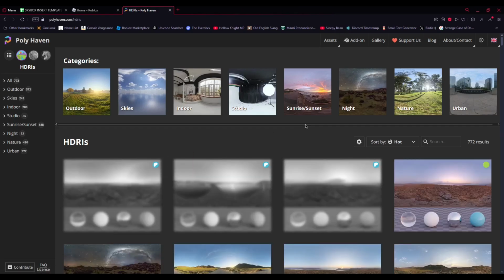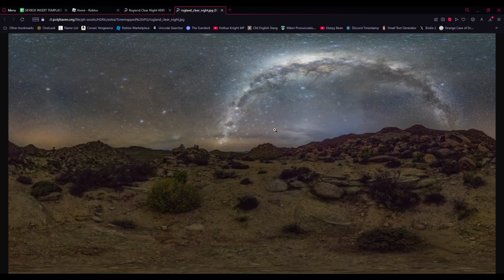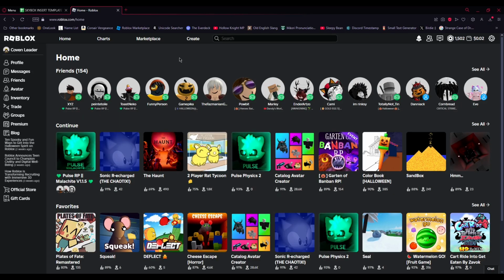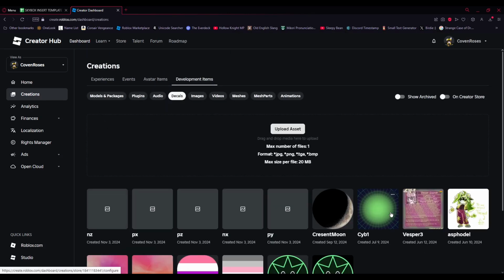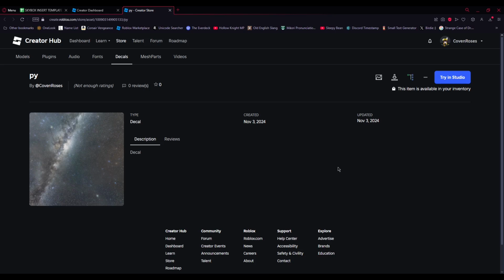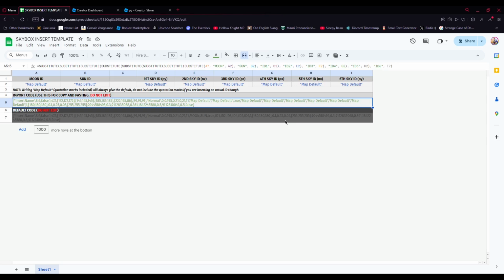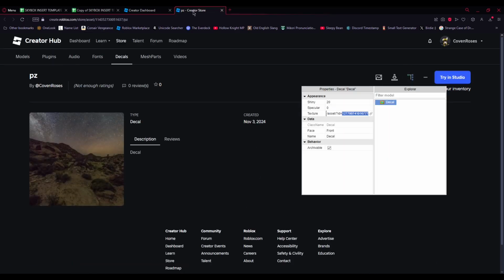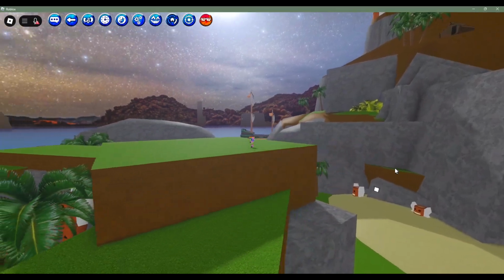[CHECK PINNED] Pulse RP Skybox Decal IMPORT Tutorial!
Tutorial on how to import skybox decals into Pulse RP!